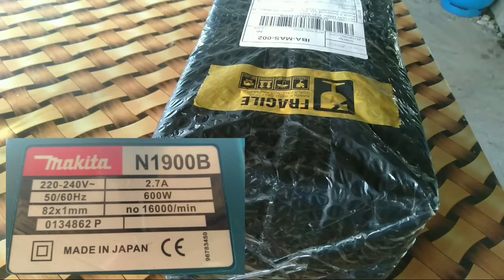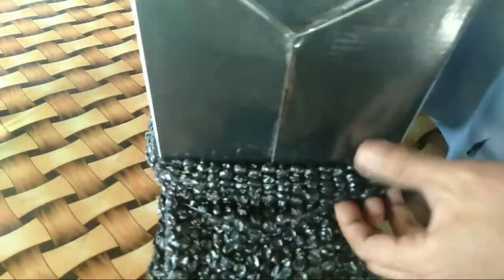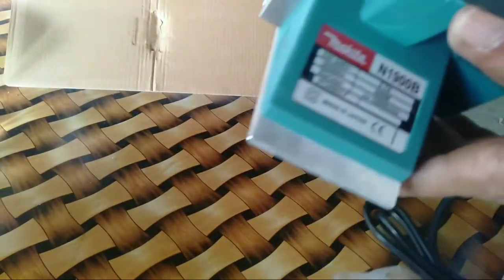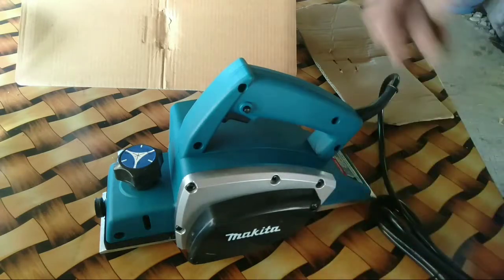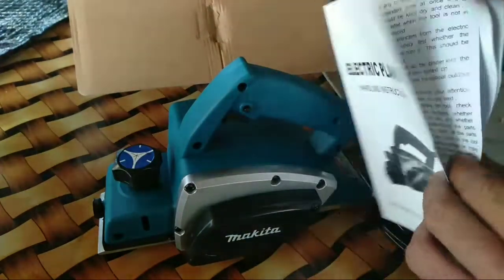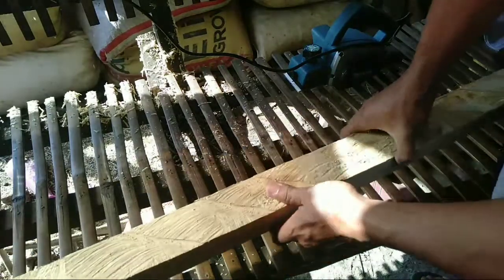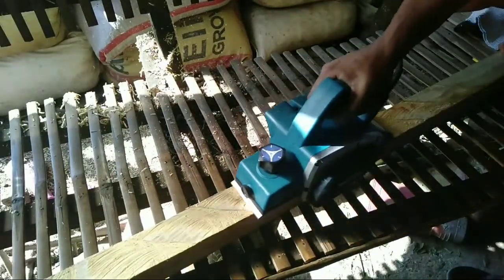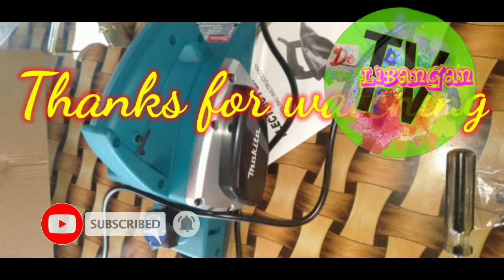Unboxing Makita Wood Planer Japan made affordable tools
Unboxing Makita Wood pLaner made in Japan wood and furnitures tools affordable item